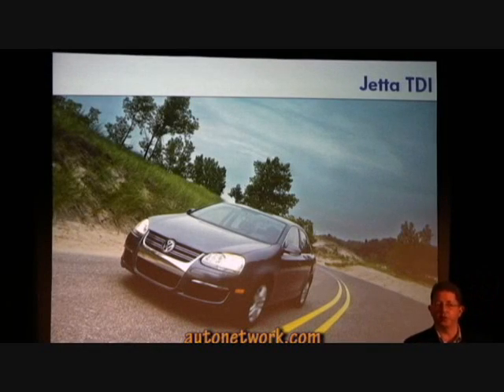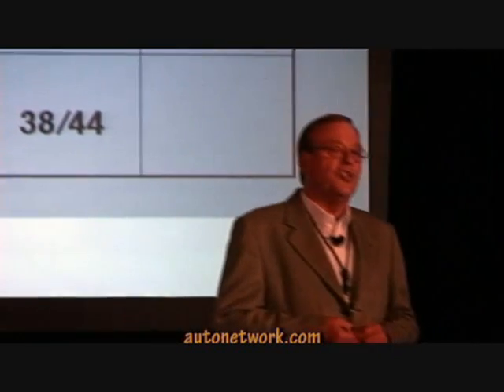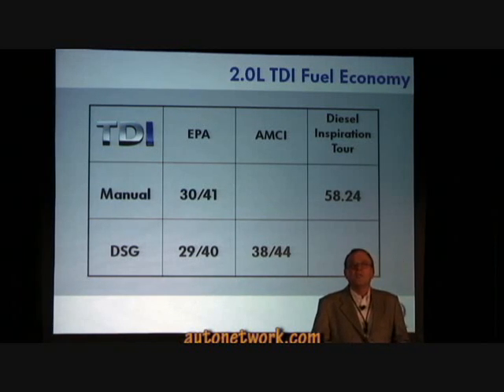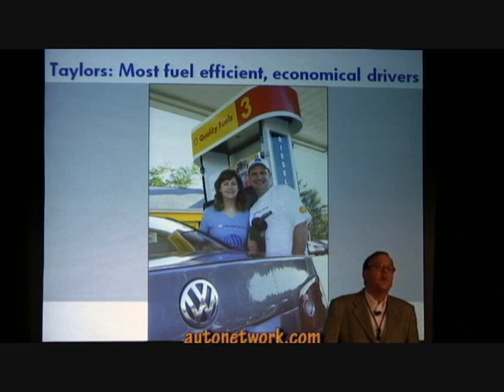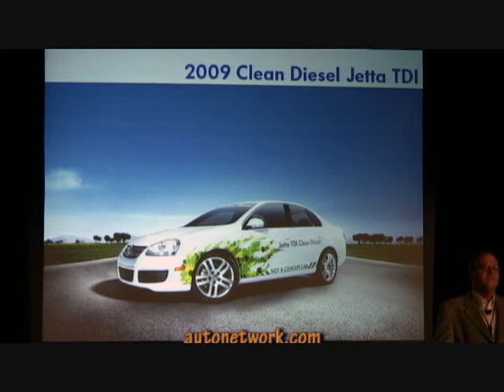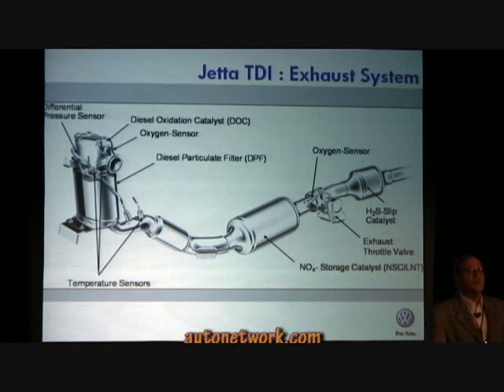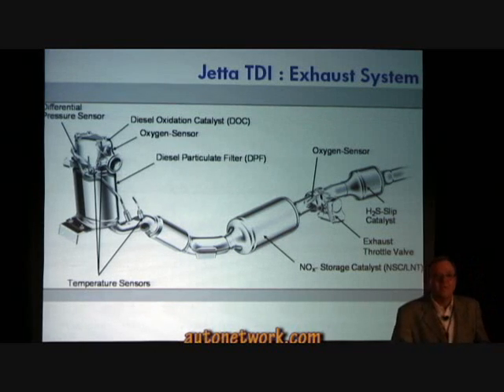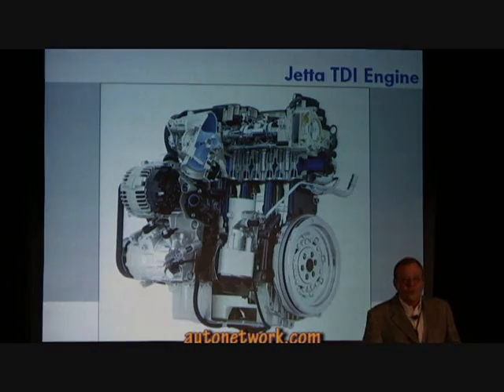How TDI Delivers, Jetta TDI, Volkswagen VW 2009.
Norbert Krause, Director VOA Environmental Office, details how TDI delivers at the Jetta TDI media launch in Santa Monica,CA Sept. 15-17, 2008.